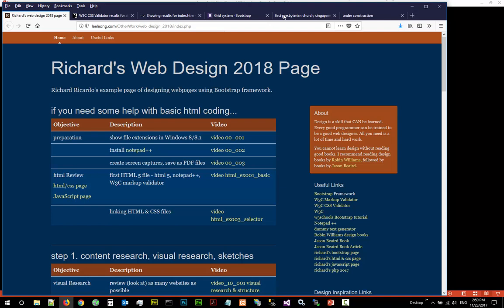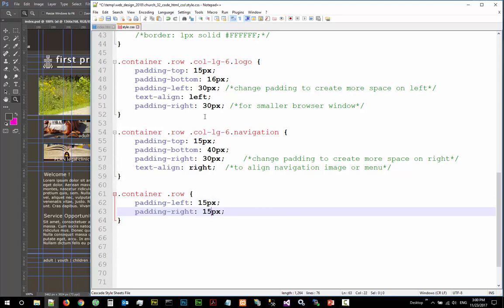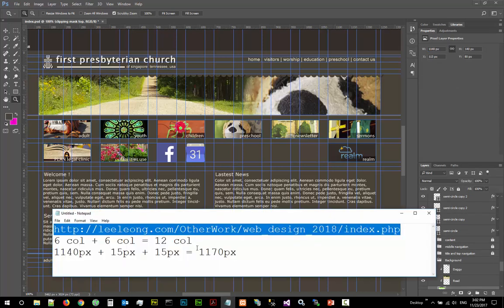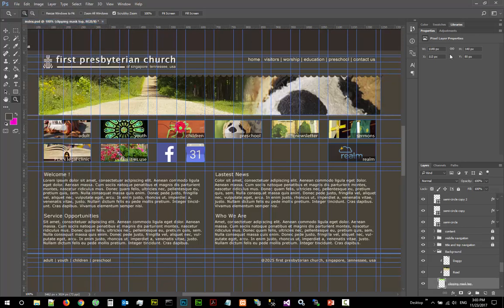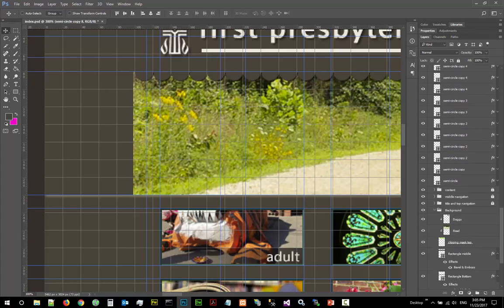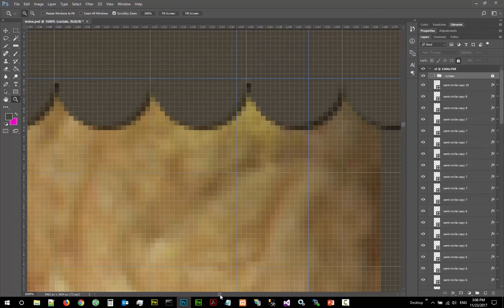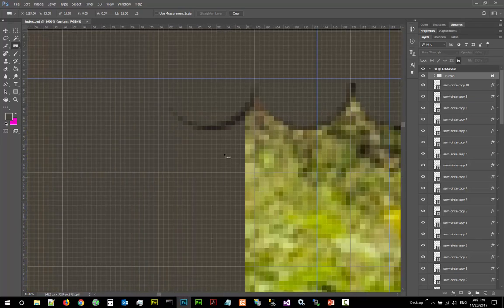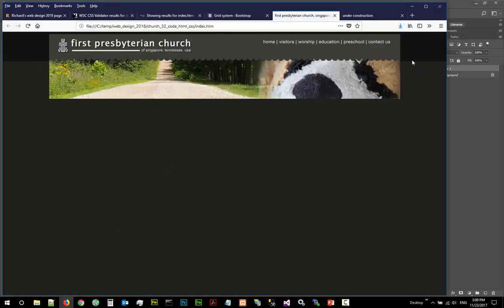Tutorial web design 2018 022 html css 6